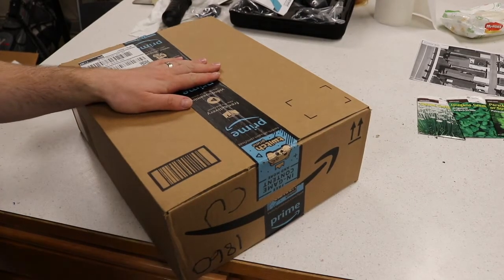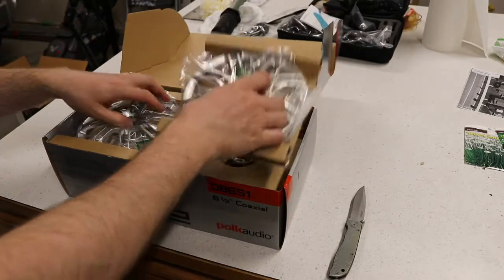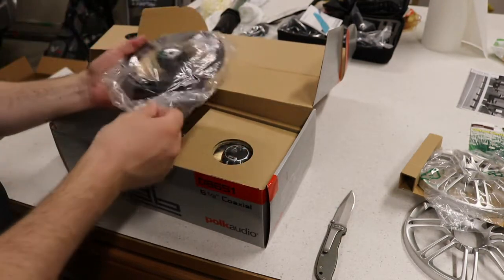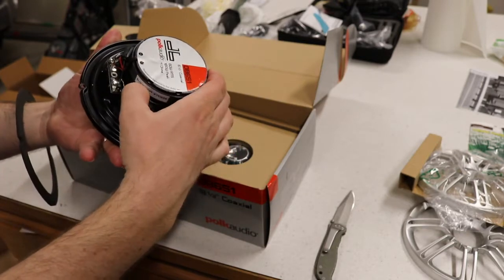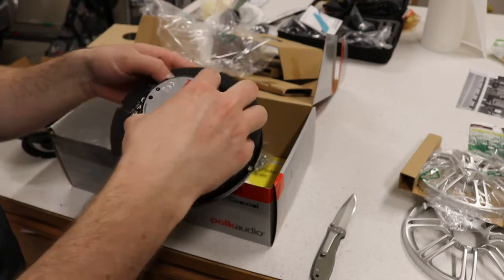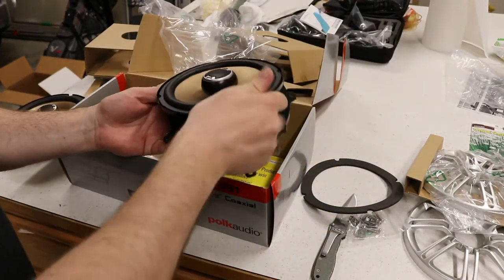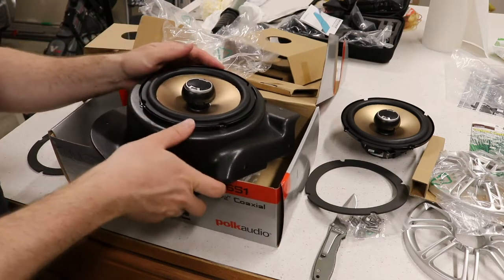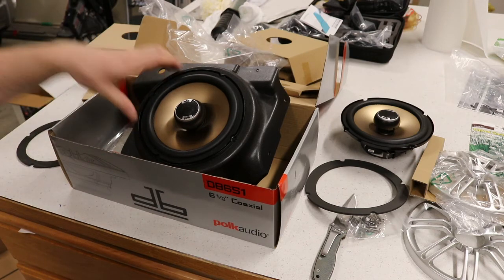Polk DB651 Speaker Unbox for Golf Cart Installation EZGO RXV Bluetooth Speaker Install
In this video we unbox the Polk DB651 we are going to use on our EZGO RXV on our Bluetooth speaker install.

RXV Speaker Pods

EZ Go TXT Speaker Pods

Kenwood Bluetooth Amplifier

Polk Speakers

Full Kenwood Kit for RXV

Makita Drill/Driver